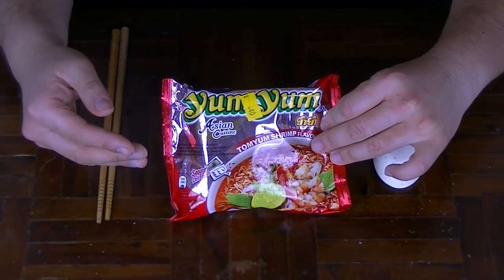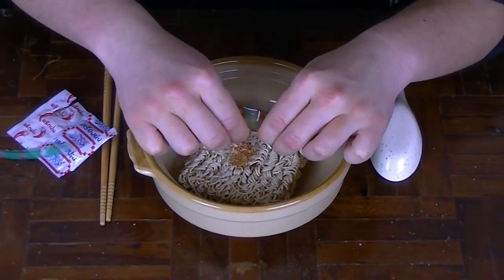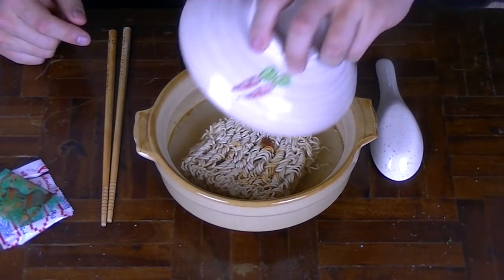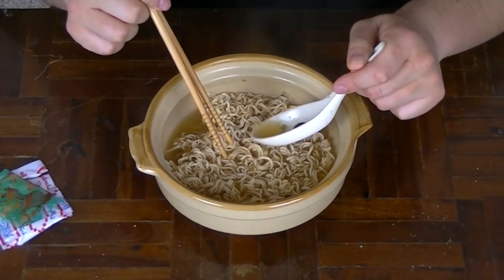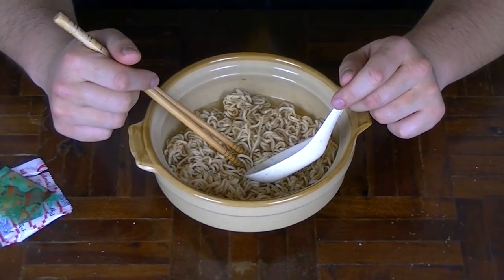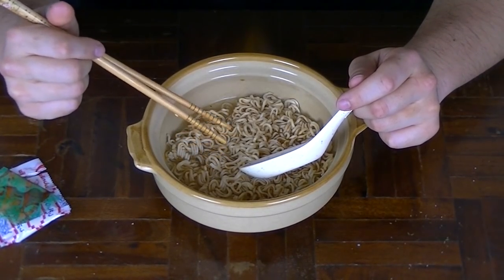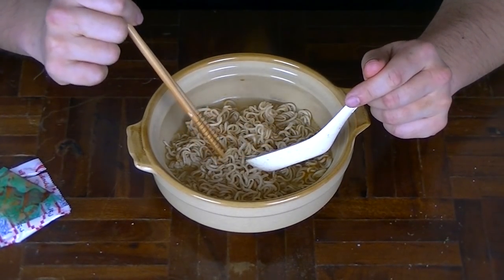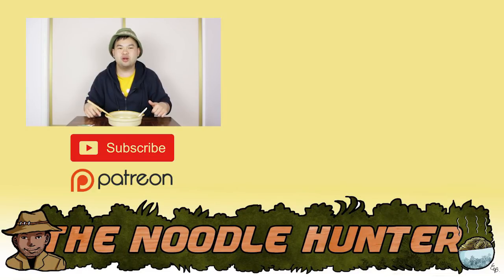Thai Instant Noodles! Tom Yum Flavour by Yum Yum | The Noodle Hunter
I grew up eating these noodles and I must say, when I was a child, this tasted amazing, but how do they taste now?

Awesome perks, remember to check them out!